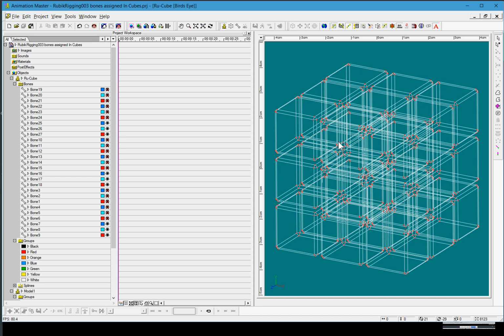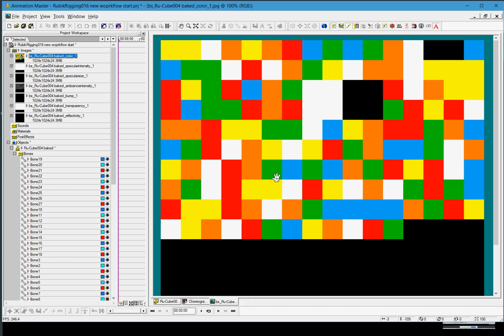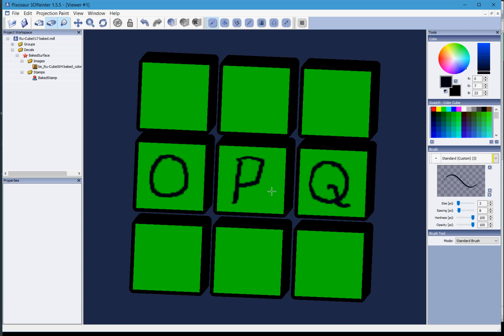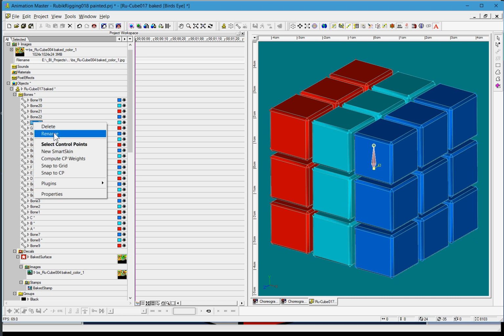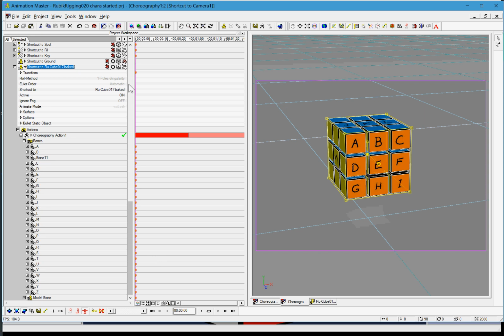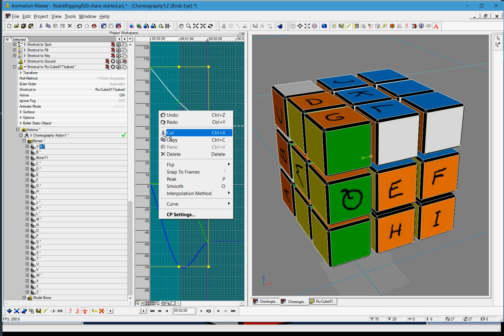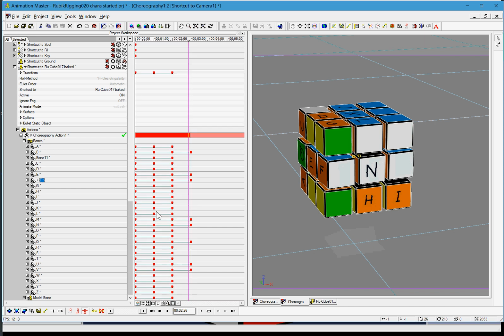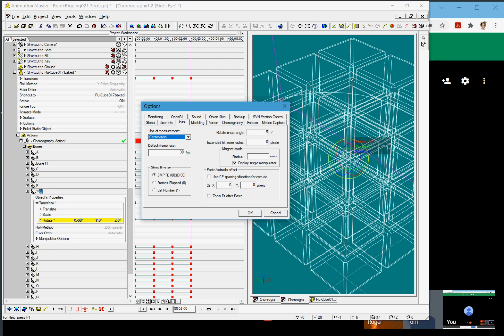Live Answer Time - Rubik's Cube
Rigging a Rubik's Cube in Animation:Master
00:00 Hello
00:43 Review of previous method
10:29 Better method of rigging Cube
50:28 Zero-sloping channels